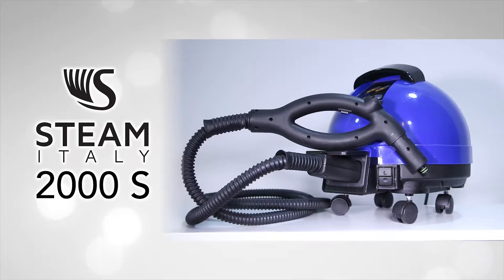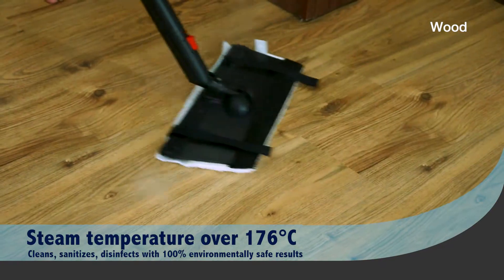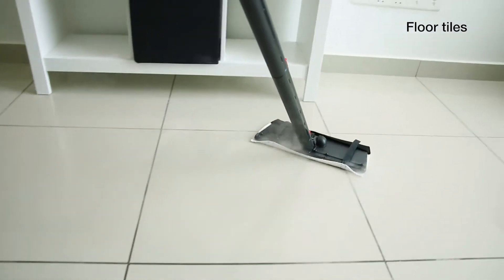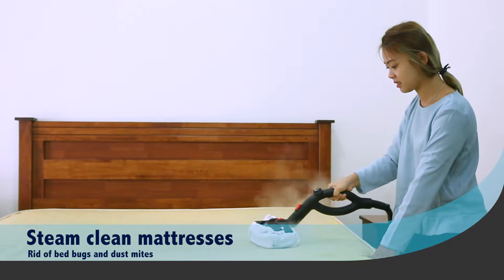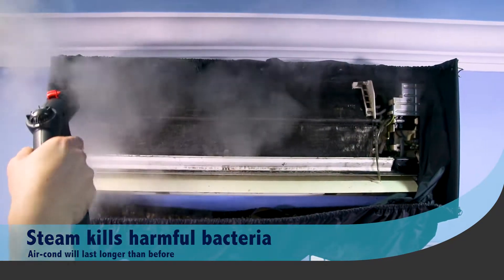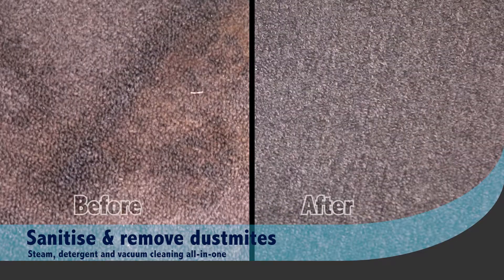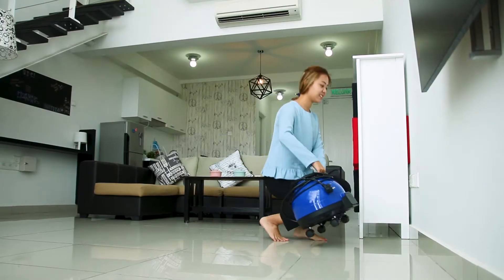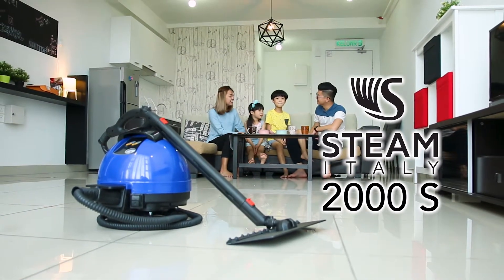Steam ItalyMy introduction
Our Steam Cleaning products 100% made of Italy.

WHY STEAM CLEANING

✅ Chemical-free cleaning 🚫

✅ Deodrizes & Sanitizes  🛁♻️

✅ Spend less money on cleaning chemicals 💰

 Kills pathogens and allergens 🐞

 Safe up to 80% of water 💧

 Kills bed bugs without using any chemical

More and more consumers are demanding that cleaning professionals utilize healthy and effective alternatives to chemical cleaning. Steam has a place in every commercial cleaning regime. From retirement homes and schools to office buildings,restaurants, hotels , hospital and auto details shops. The list of applications and settings that can benefit from steam cleaning is endless.

Steam ItalyMy is the best choice !
Why?
HACCP CERTIFIED
ISO 9001:2008 CERTIFIED
CE MEDICAL CERTIFIED
ETL CERTIFIED

- HIGH IN QUALITY
-100% ITALYMADE
-PRODUCE HOT STEAM UP TO 176
-MULTIFUNCTIONS (detergent injection,vacuum function,hot water injections)
-SAVES 80% OF WATER USAGE
- ECO-FRIENDLY (chemical-free cleaning)

Free demonstration is available! We come to your place!